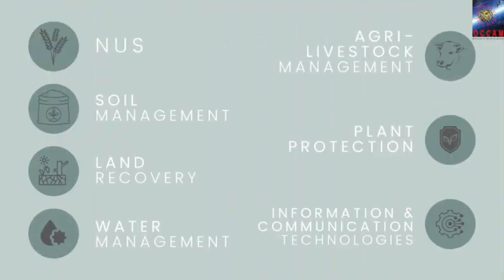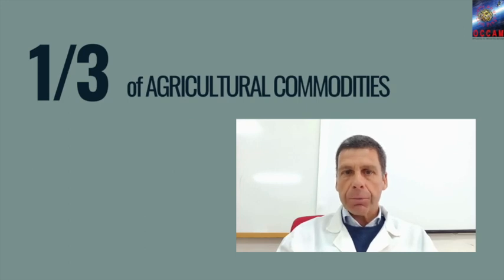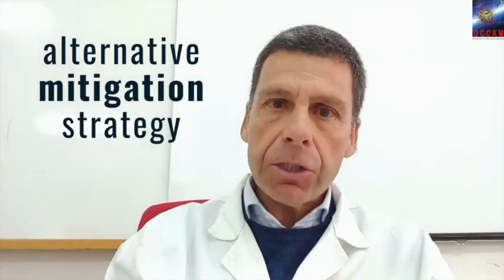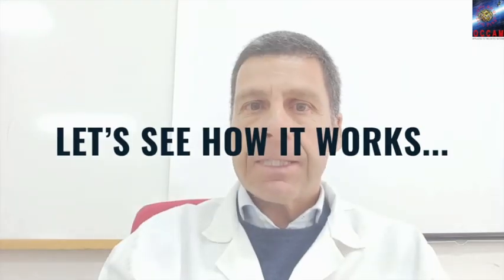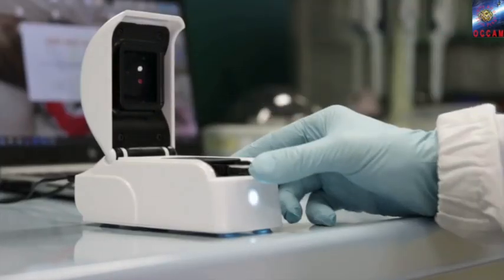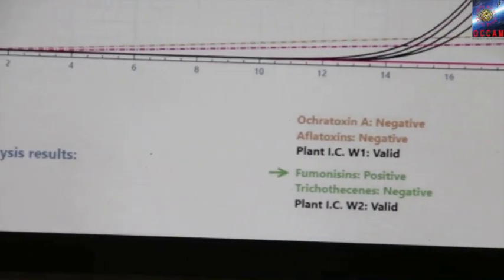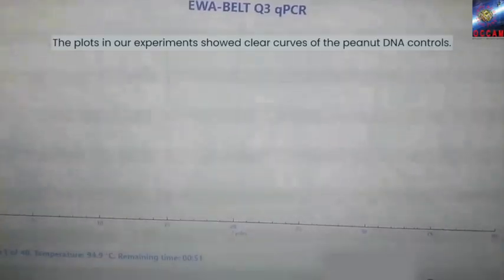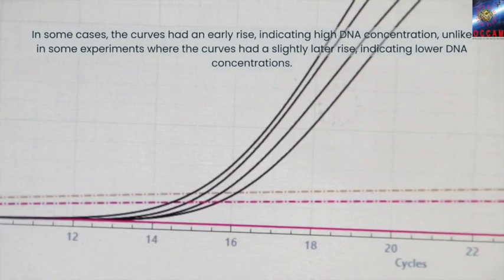XXIII IWC - Lab testing of qPCR device for DNA detection by STMicroelectronics.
Watch the video on Lab testing of qPCR device for DNA detection, developed within the EWABELT Project and presented by MARCO CEREDA, Researcher at STMicroelectronics, with the support of University of Sassari (Professor Quirico Migheli, Director NRD) and University of Nairobi (Abigael Ouko, Lecturer).